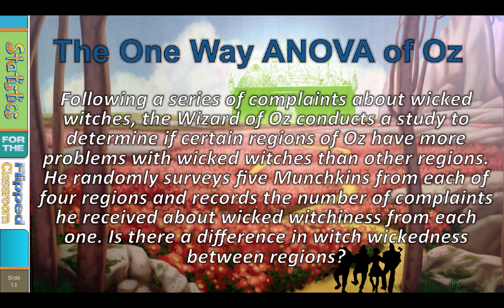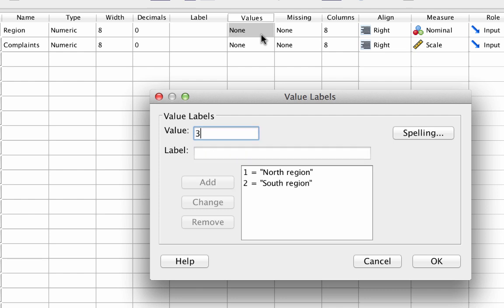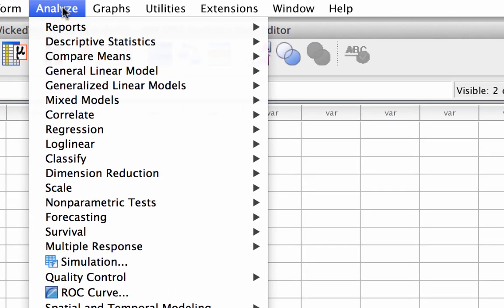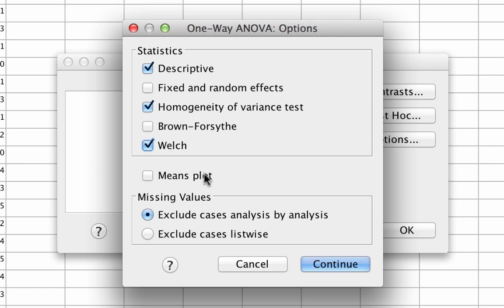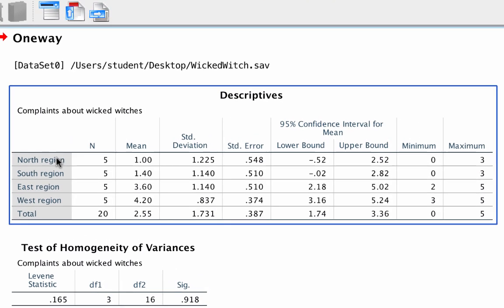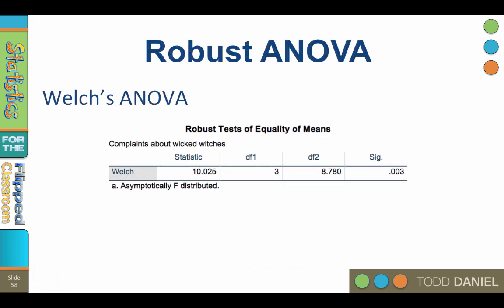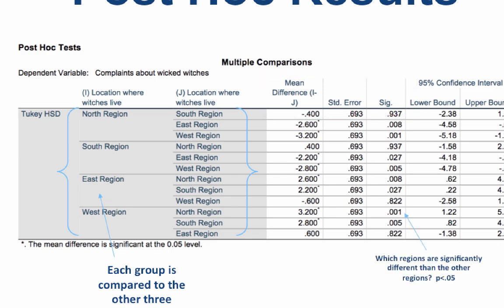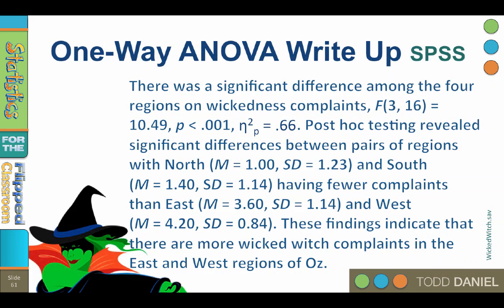How to do a One-Way ANOVA in SPSS (12-6)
Using the same example from the Wizard of Oz involving Munchkins and wicked witches in various regions that we used learning ANOVA by hand, we are going to learn about conducting a one-way ANOVA using SPSS. We will create the dataset in SPSS, conduct a one-way ANOVA, and interpret the results, including the post hoc. Finally, we write up the results in APA style. Let’s take a walk down the yellow brick road – and listen for the sounds of the dark side of the moon – to put us in the mood to conduct a one-way ANOVA in SPSS.

This video teaches the following concepts and techniques:
One way, factorial ANOVA in SPSS

Link to a Google Drive folder with all of the files that I use in the videos including ANOVA datasets. As I add new files, they will appear here, as well.